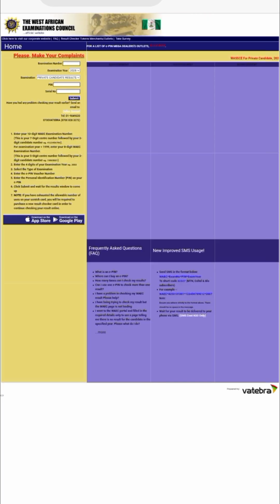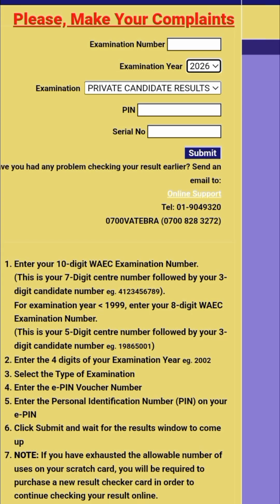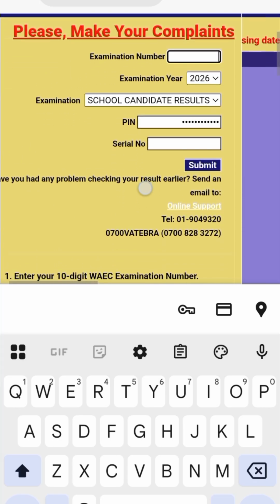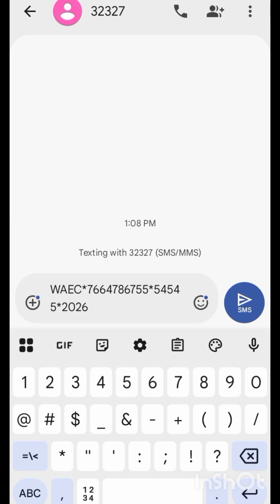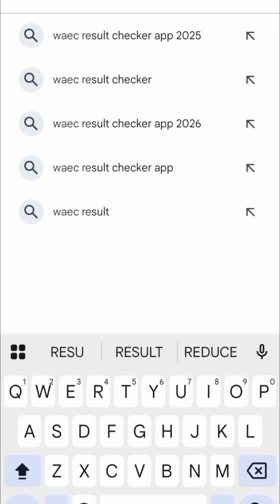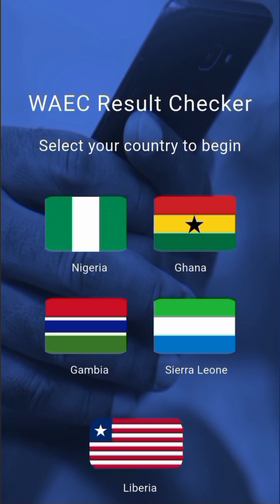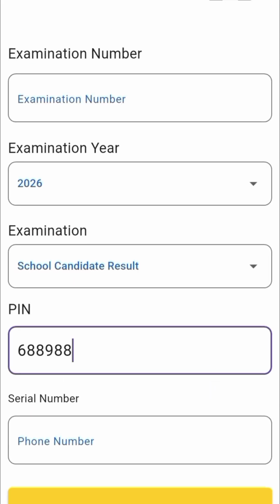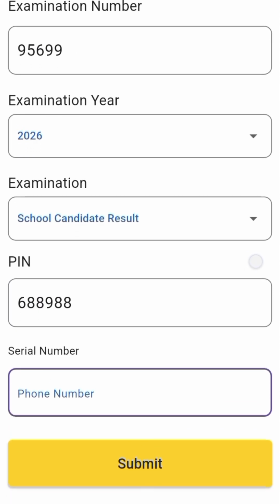🎉 WAEC Result 2026 Is Out! 3 Easy Ways to Check Your Result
🎉 WAEC Result 2026 Is Out!

In this video, I show you 3 simple and reliable ways to check your WAEC Result quickly and without stress.

✅ Method 1: Check your result online
✅ Method 2: Check via SMS (where available)
✅ Method 3: Check using the RESULT CHECKER APP option (where available)

If you're having difficulty accessing your result or you're unsure which method to use, this video will guide you step by step.